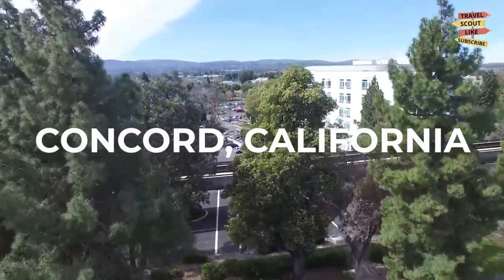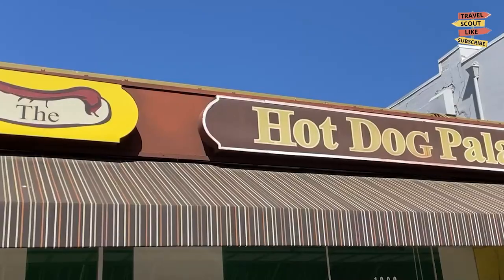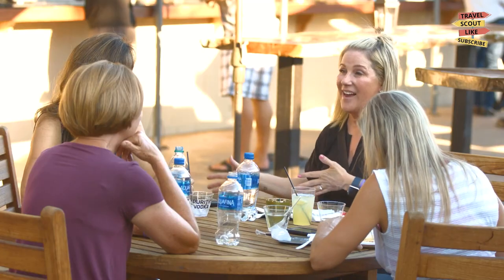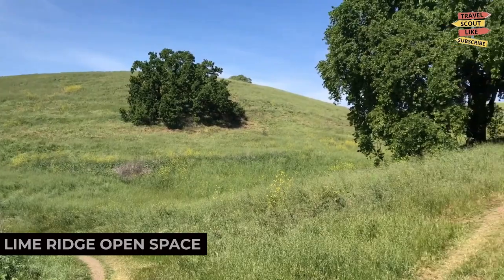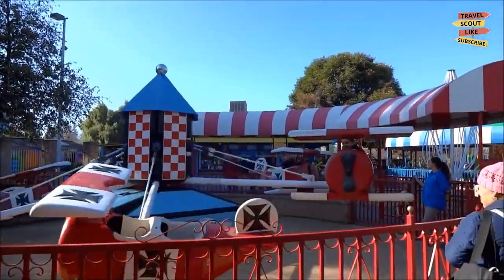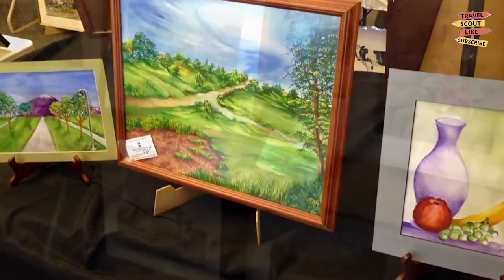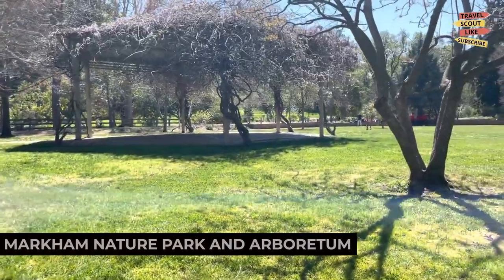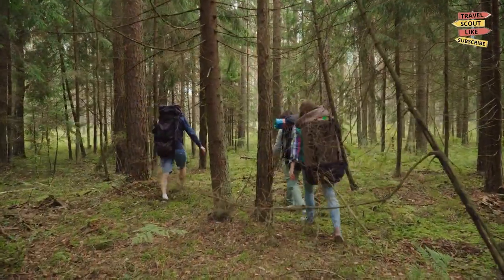Exciting Things To Do in Concord, California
Welcome to our ultimate guide to the best things to do in Concord, California! Nestled in the East Bay region, Concord offers a diverse array of attractions and activities that cater to every interest and age group.

Explore the natural beauty of Concord at the Todos Santos Plaza 🌳. This charming park is a hub of community events, live music, and local markets, making it a delightful spot for a leisurely day out.

Discover the rich history of the area at the Concord Museum and Event Center 🏛️. The museum showcases exhibits that highlight the city's past, providing a fascinating glimpse into its heritage.

For a day of family fun, head to Six Flags Hurricane Harbor Concord 🎢. This thrilling water park features exhilarating slides, wave pools, and attractions that will make for an unforgettable day of adventure.

Experience the vibrant arts scene at the Concord Pavilion 🎨, a popular outdoor concert venue that hosts a variety of performances, from concerts to live theater shows.

Savor the flavors of Concord at its diverse restaurants and eateries 🍽️. From farm-to-table dining to international cuisines, the city's food scene offers something to please every palate.

With its blend of natural beauty, historical attractions, family-friendly adventures, arts and culture, and culinary delights, Concord, California, promises a memorable experience for all. Join us as we uncover the best things to do in this dynamic city and make the most of your visit to the Golden State.